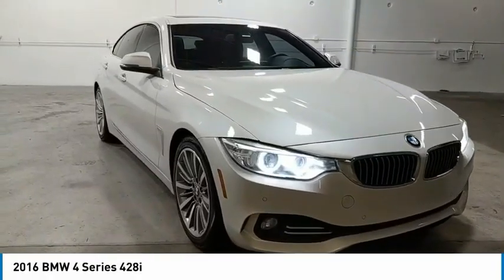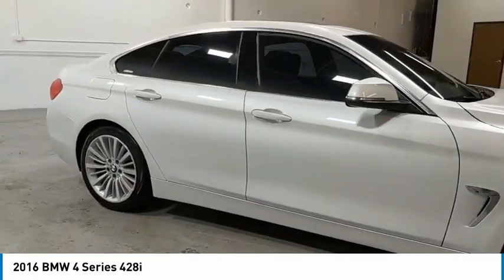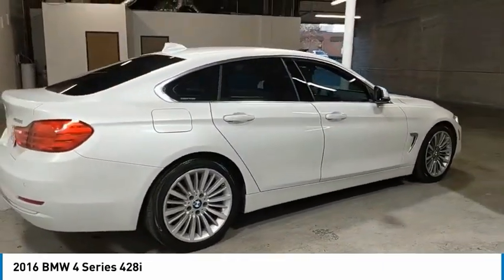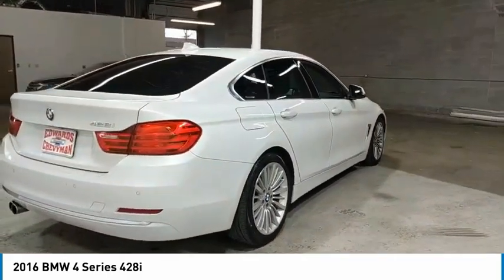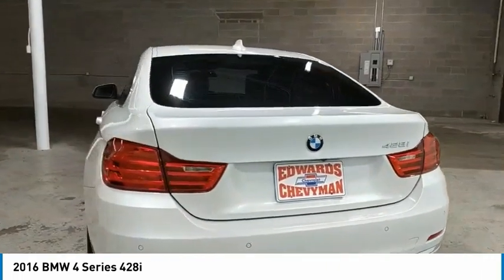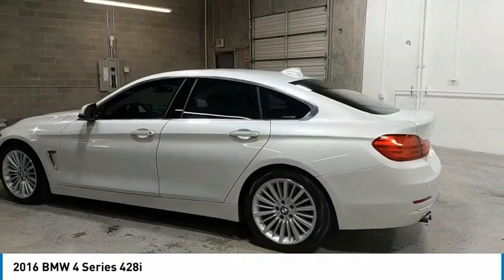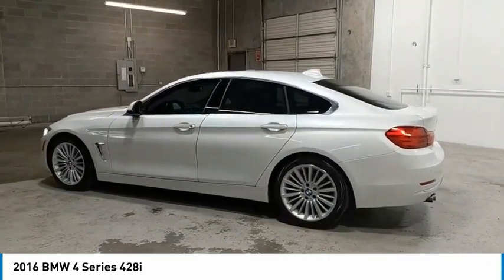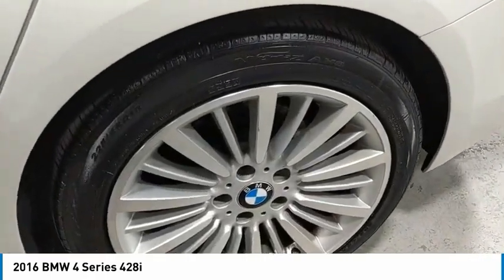2016 BMW 4 Series Live GGL88602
2016 BMW 4 Series 428i

Recent Arrival! Edwards Chevrolet 280 is Proud to offer you this Exceptional 2016 BMW 4 Series, Appointed with the 428i Gran Coupe Trim and is finished in White Metallic over Black/Excl. Stitch Leather inside. Highlight features include 428i Gran Coupe, 2.0L 4-Cylinder DOHC 16V Turbocharged, 8-Speed Automatic, White Metallic, Super Clean local trade in. WON'T LAST!,  WOW!! THAT'S A LOW PRICE!!! :-) (-:, And CLEAN AUTOCHECK VEHICLE HISTORY REPORT Advanced Real-Time Traffic Information, BMW Online & BMW Apps, Head-Up Display, Instrument Cluster w/Extended Contents, Navigation System, and Remote Services And it is ready for your consideration today!brbrbr23/34 City/Highway MPGbrbrbrEdwards Chevrolet-280 in Birmingham, AL, also serving Tuscaloosa, AL and Montgomery, AL is proud to be an automotive leader in our area. Since opening our doors, Edwards Chevrolet-280 has kept a firm commitment to our customers. We offer a wide selection of vehicles and hope to make the car buying process as quick and hassle free as possible PLUS Lower city taxes on purchases.